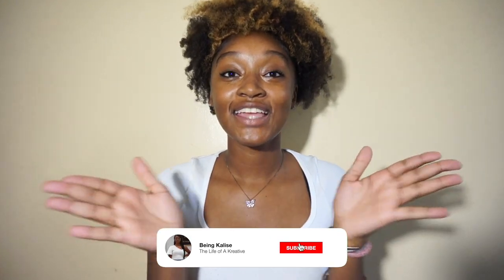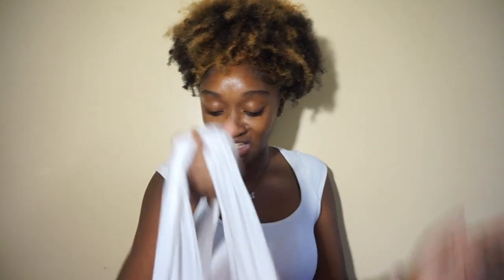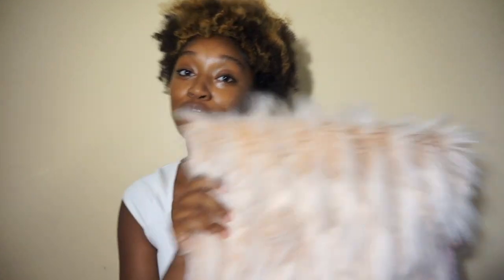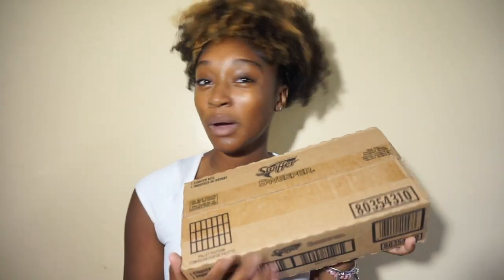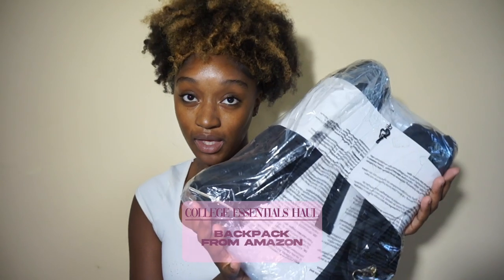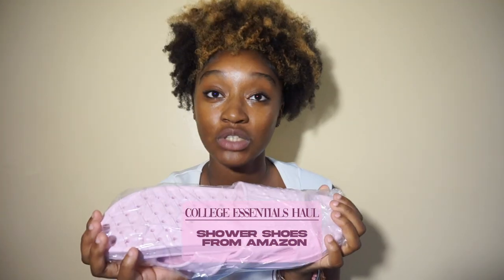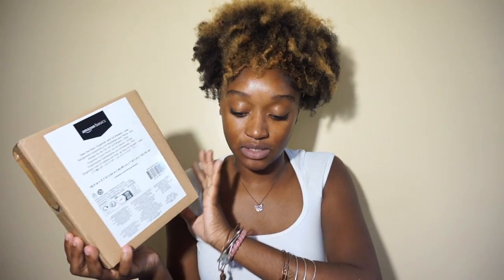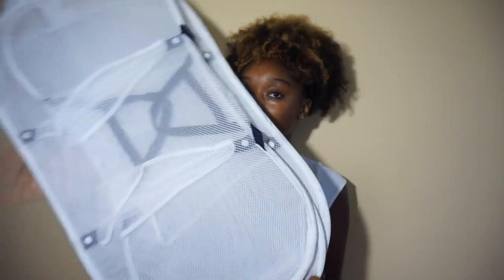ULTIMATE COLLEGE FRESHMAN DORM HAUL 2023 | Essentials, Decor & More!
CONNECT WITH KALISE
CEO of @thedigitalkreative

FAQ:
How old are you? 17
What camera do you use? Sony NEX-3N
What do you use to edit? Final Cut Pro & CapCut Pro
Ignore Tags;
backtoschool, dormhaul, collegedormhaul, collegedormessentials, collegedormdecor, collegefreshman, collegevlog, beingkalise, backtoschoolszn, supplyshopping, dormshopping, collegedormshopping, backtoschoolshopping, college movein, moveinhaul, college diaries,